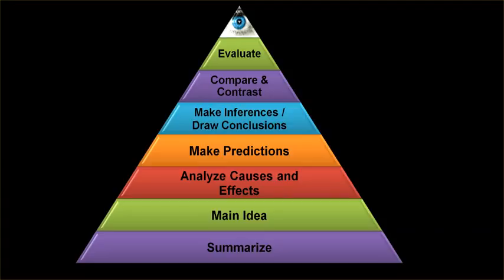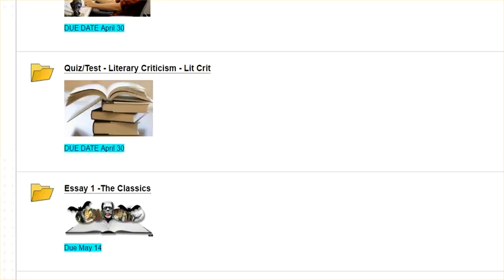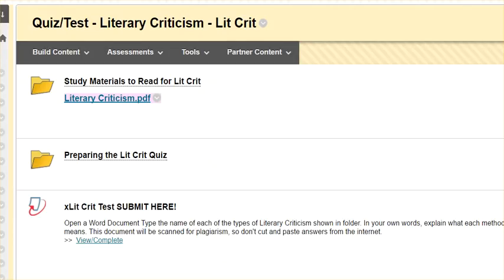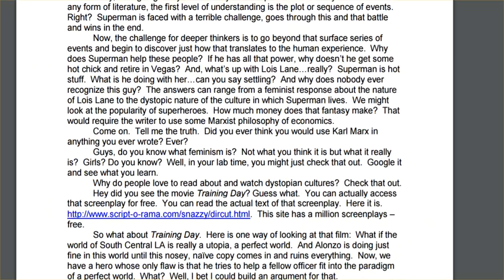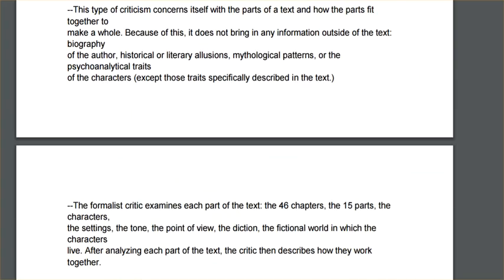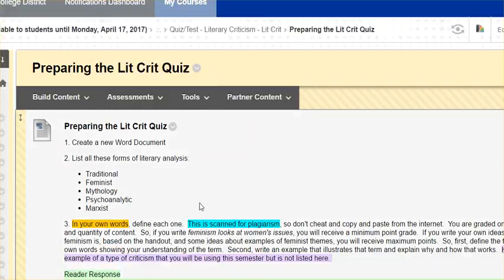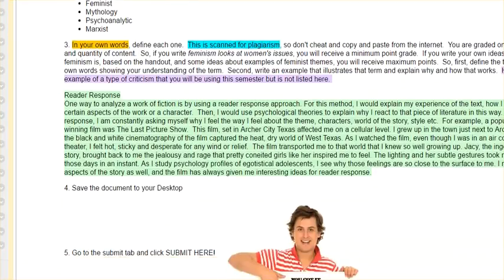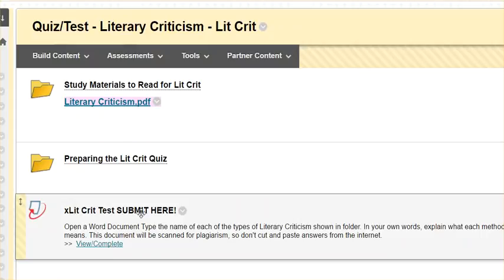Literary Criticism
Tutorial for Lit Crit test